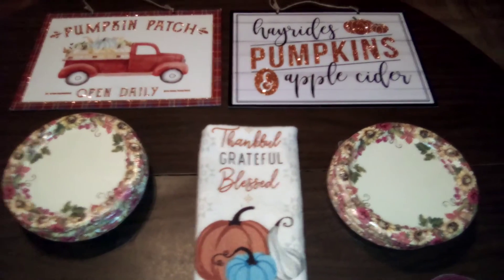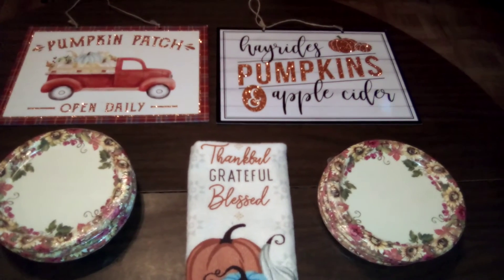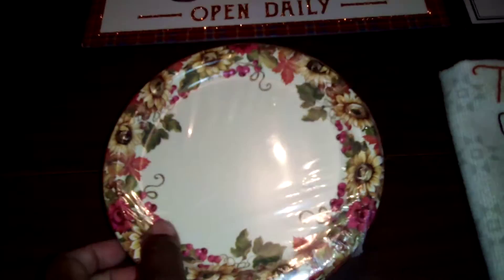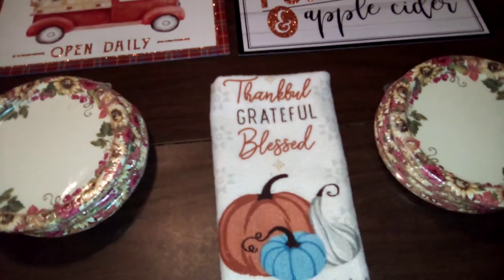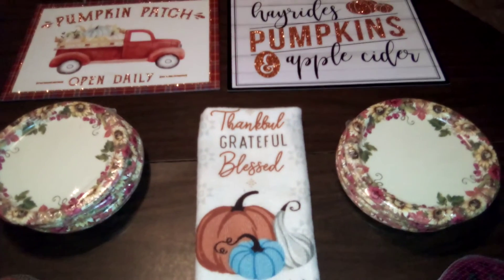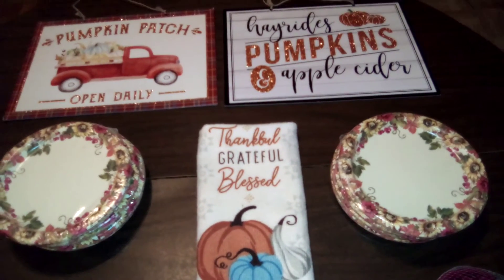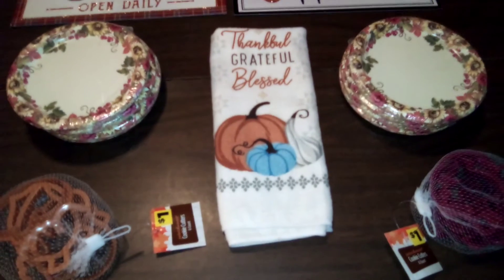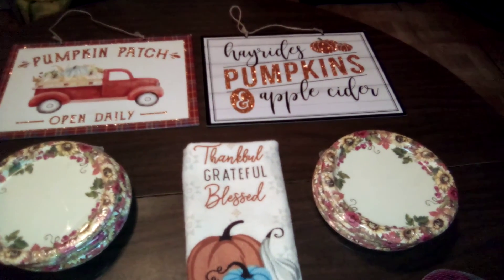🌟🌟PENNY SHOPPING ~DOLLAR GENERAL~TUESDAY DECEMBER 22, 2020 🌟🌟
*CORRECTION THE SALE WILL BEGIN TUESDAY DECEMBER 22, 2020*

HOPE YOU GUYS ARE ABLE TO FIND LOTS OF FALL ITEMS, FLOWERS, WREATHS,  CANDLES, HAND TOWELS, NAPKINS, PLAQUES AND MUCH MORE...HAPPY HOLIDAYS AND AS ALWAYS HAPPY SHOPPING🛒🛒🛒xoxo Retrobabe💋💋 💋🛍️🛍️🛍️